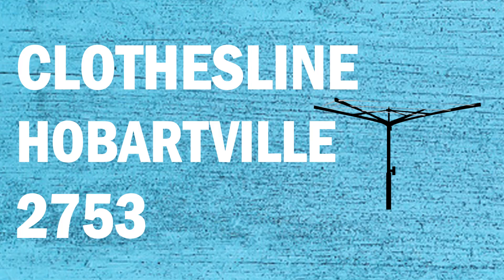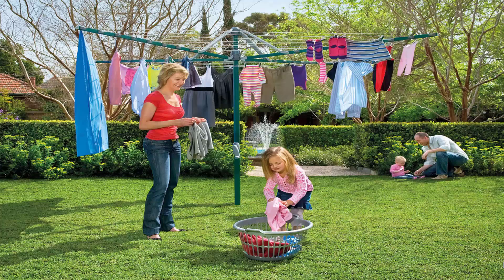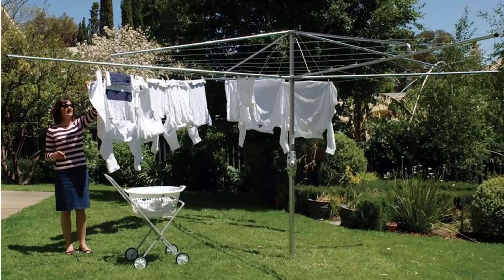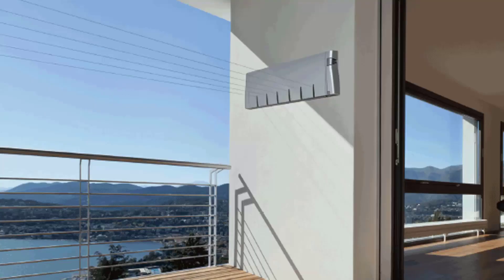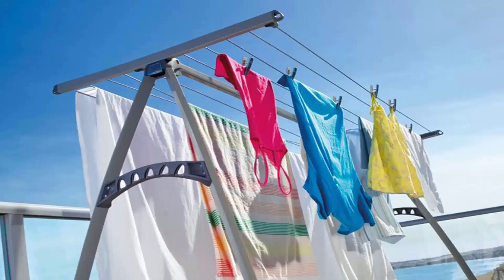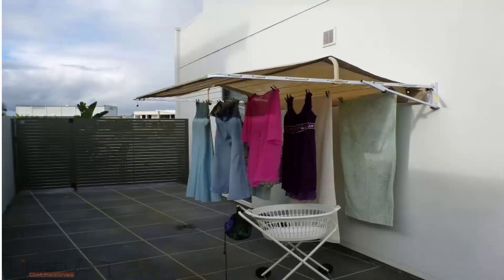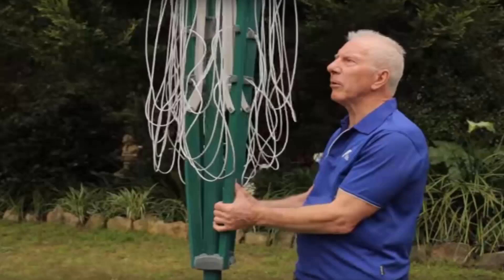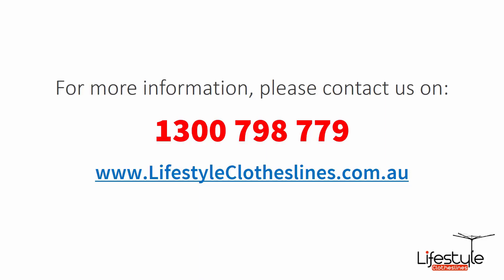Clothesline Hobartville 2753 Hawkesbury NSW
For a new Clothesline Hobartville 2753 Hawkesbury NSW as you are in the right place as Lifestyle Clotheslines can help with all you needs.

Servicing the full range of Clothesline products in Hobartville 2753 Hawkesbury area, you are sure to find the clothesline or washing line you need.

- Rotary
- Portable
- Indoor Clothes Airers
- Wall Mounted
- Free Standing Ground Mount
- Galvanised clotheslines

- Eco Clotheslines
- Daytek
- Versaline
- Evolution
- Fulcrum
- Clevacover
- Sunbreeze
- Hegs Pegs
- Kitchen Maid
- City Living